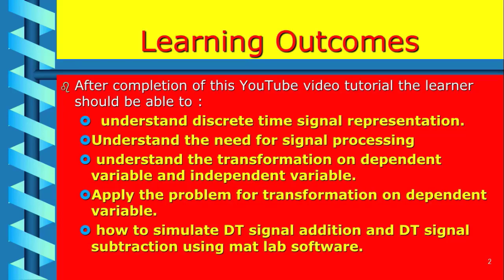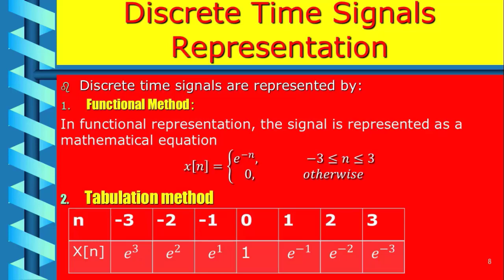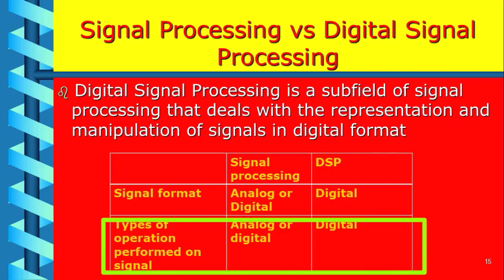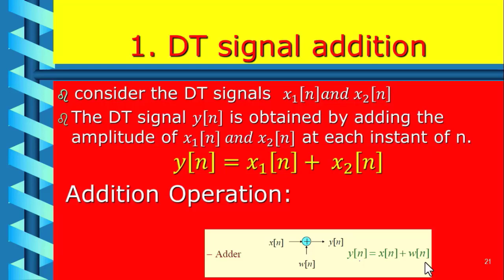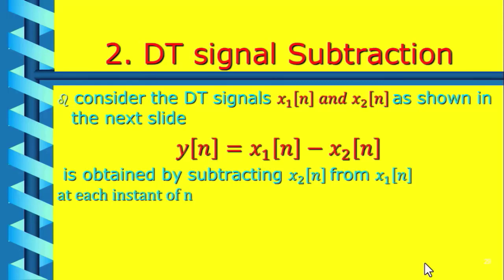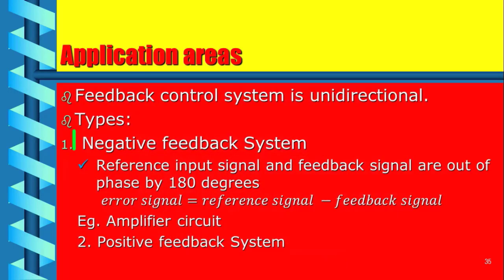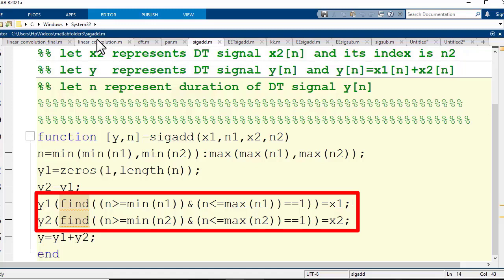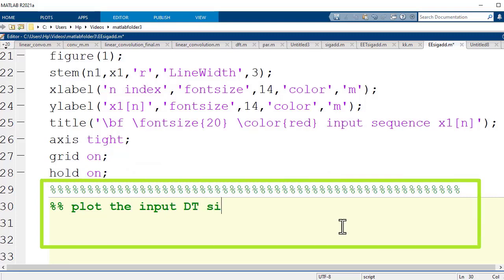Basic Operations On Discrete Time Signal